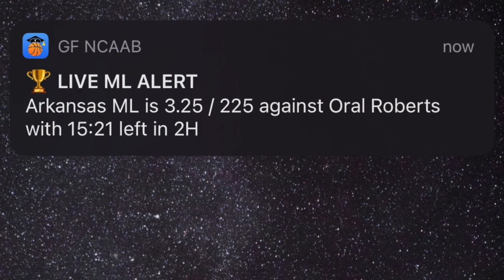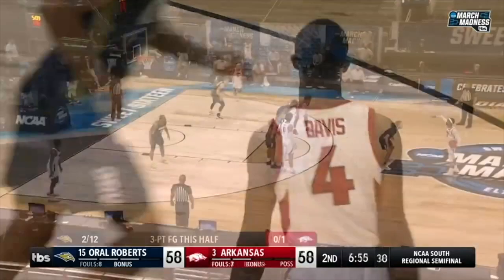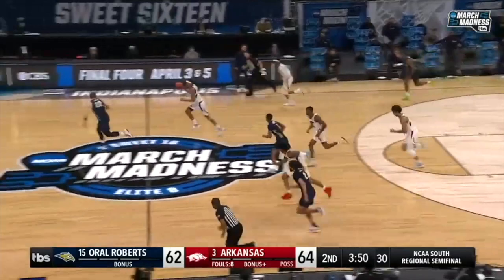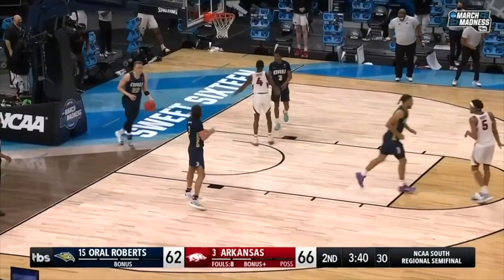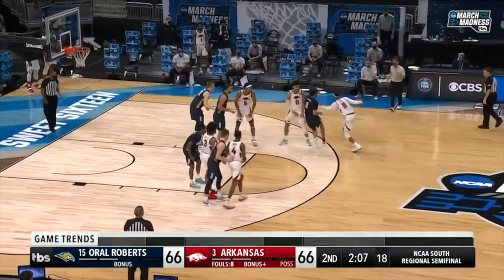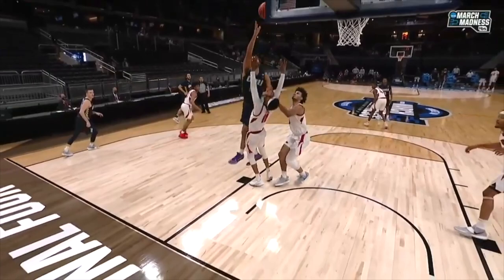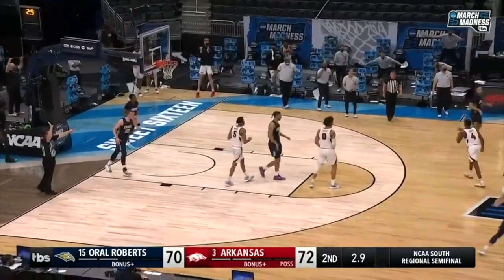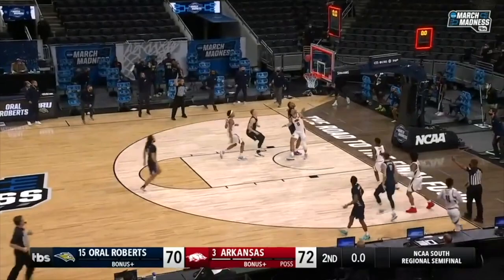Jalen Tate is CLUTCH for Arkansas with 22 points in Comeback Win Against Oral Roberts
Here's a video guide on how you can use Gameflow March Madness Alerts to receive push notifications to bet at the right time to take advantage of in-game odds for the pre-game 11 point favorite Arkansas Razorbacks.

Oral Roberts Golden Eagles at Arkansas Razorback
Saturday, March 27th, 2021.